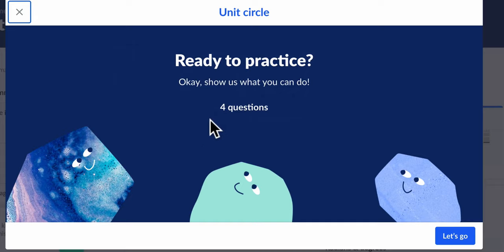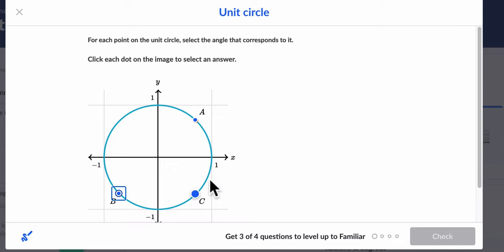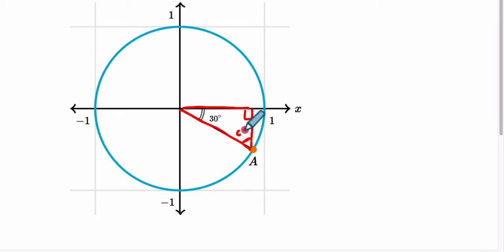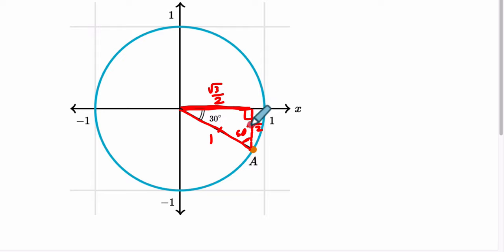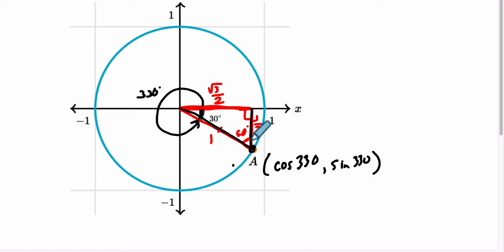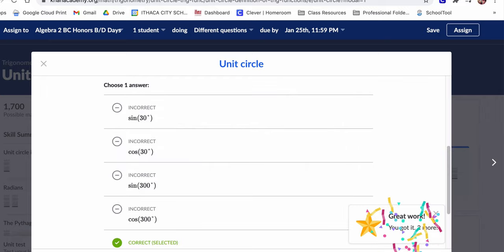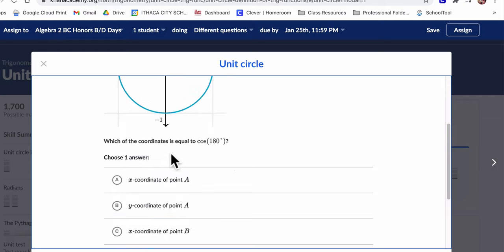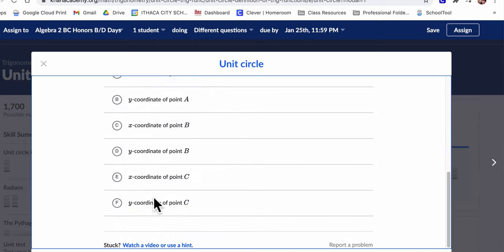40 Unit Circle Trigonometry Khan Academy With Shaun